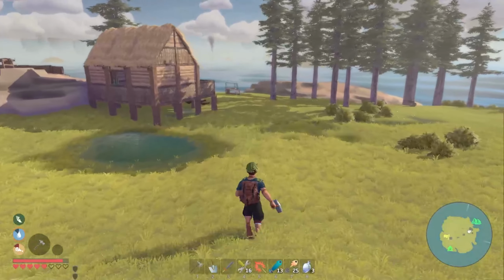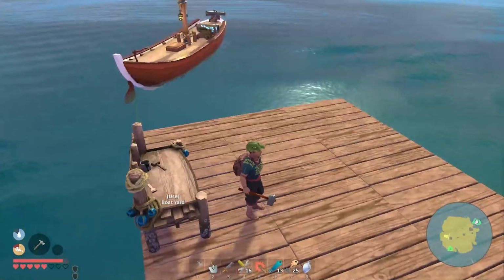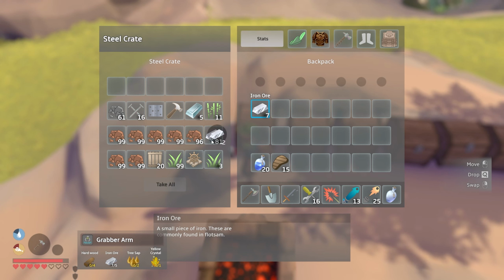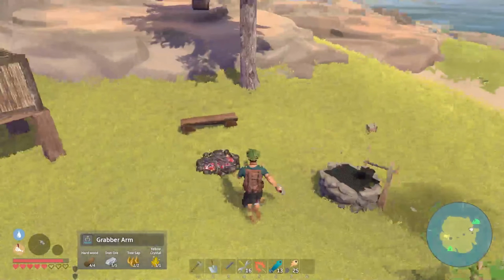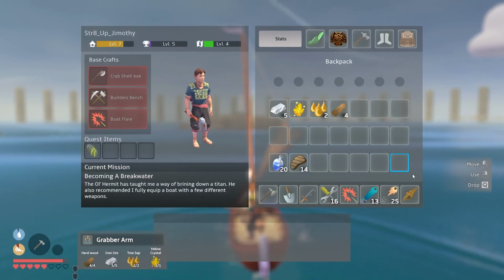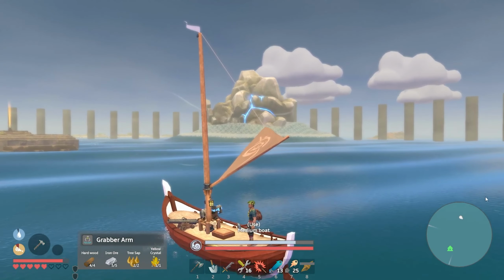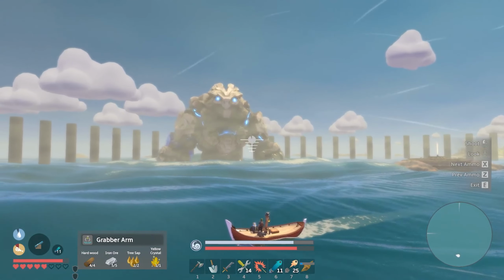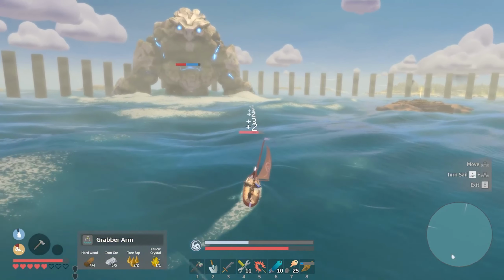ATTACK ON TURTLE TITAN ! Breakwaters Early Access [E18] | Str8_Up_Jimothy Gaming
We play more Breakwaters the exploration island jumping survival game. We explore more of the procedural world and build to survive while unfolding the mystery of the titans. For this episode, We actually take on the summoned turtle titan in an epic fight to the end!

In Breakwaters Explore a procedural world with dangerous ocean depths and massive Titans in an Exploration Survival game that changes the way you interact with water.

Displace water with powerful crystals harvested from the world, delve into its depths to collect rare resources, build walls to contain the ocean or block the waves, and help the people rebuild from the constant destruction. Titans, artifacts from a dead civilization beneath the waves, roam the world causing destruction. Survive with what you can harvest from the land, trade with passing fishermen or at ports, and voyage across the world through deadly storms to find new adventures.

SOUND EFFECTS CREDIT